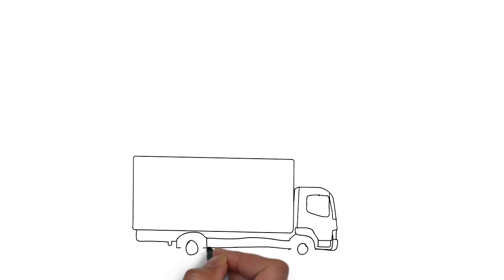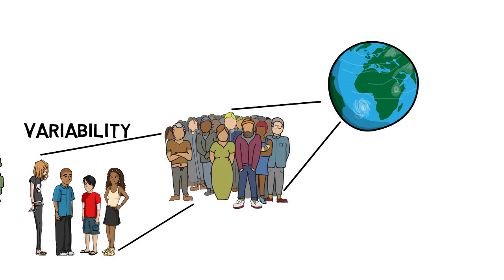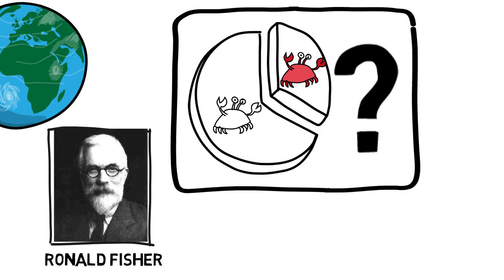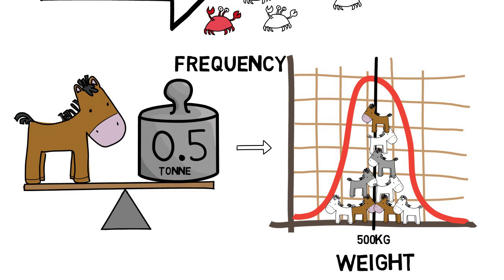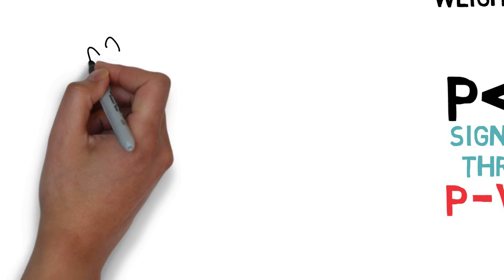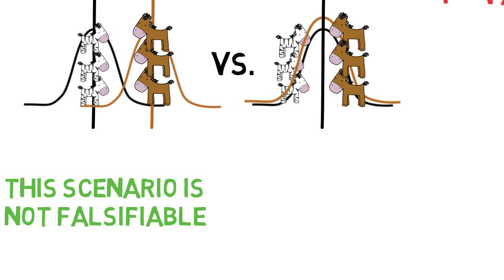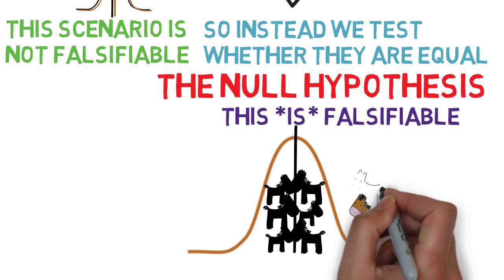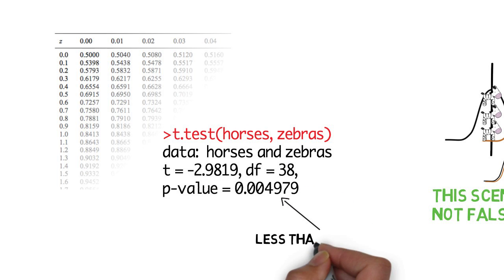Data Analysis: Why do we test the null hypothesis?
If you haven't already, you are encouraged to watch the video "What is the point of Data Analysis" before this one, in which we are introduced to the Hypothetico-Deductive Method.